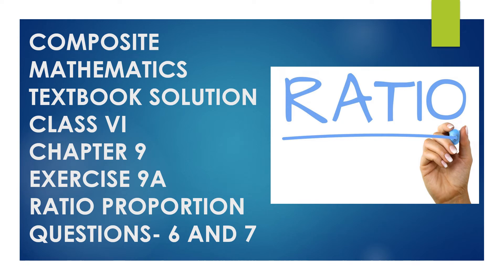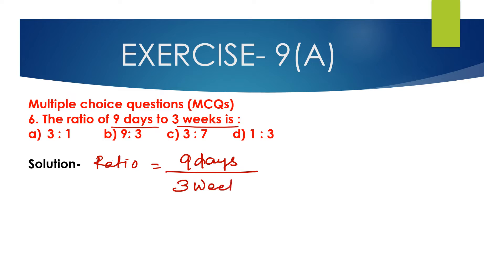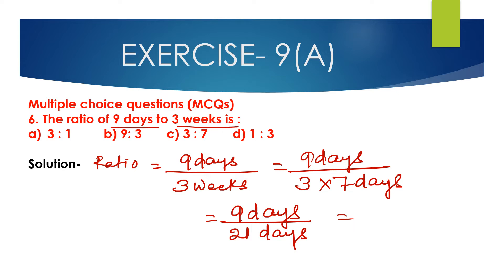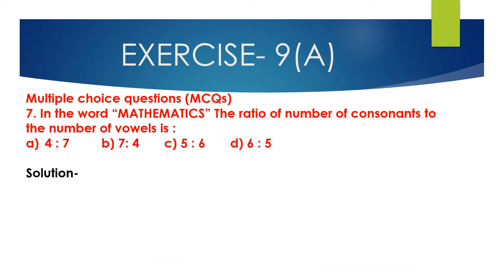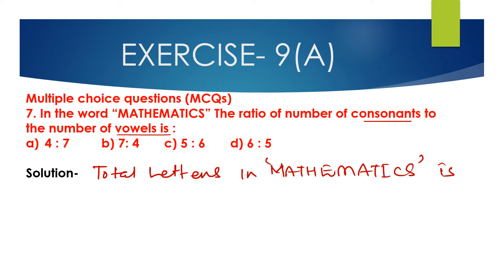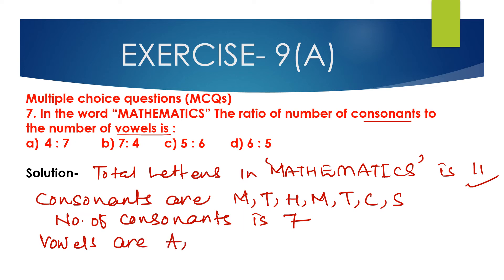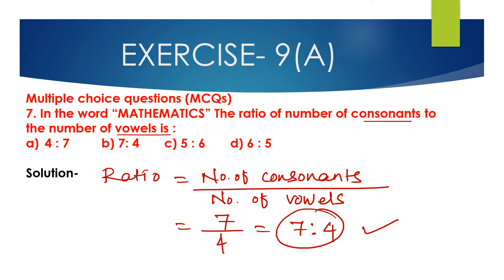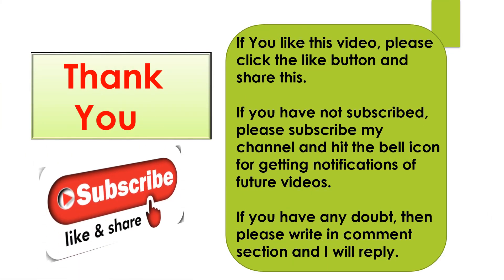Composite Mathematics Class 6 Chapter 9 Ex 9A Que 6 & 7 | Maths Grade |Mamta Mund |Ratio Proportions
COMPOSITE MATHEMATICS CLASS 6 CHAPTER 9 EXERCISE 9(A) QUESTIONS 6 AND 7 | MATHS GRADE | MAMTA MUND | RATIO PROPORTION
please JOIN my FB Group
timestamp:-
00:00 - What we will learn
00:44 - MCQ Question 6
02:54 - MCQ Question 7
06:15- subscribe to my channel

COMPOSITE MATHEMATICS SOLUTION CLASS 6 || COMPOSITE MATHS TEXTBOOK RATIO PROPORTIONS EXERCISE 9(A)
I AM SOLVING QUESTIONS OF COMPOSITE MATHEMATICS TEXTBOOK CLASS 6 QUESTION 6 AND 7 of Chapter 9 RATIO, PROPORTION, AND UNITARY METHOD OF  EXERCISE 9(A)

MAMTA MUND ONLINE MATHS EDUCATION